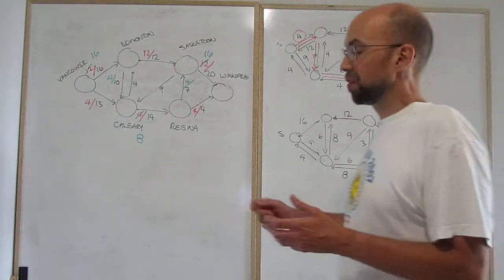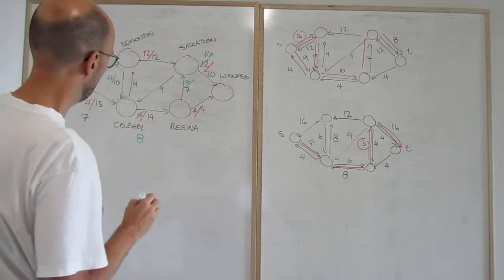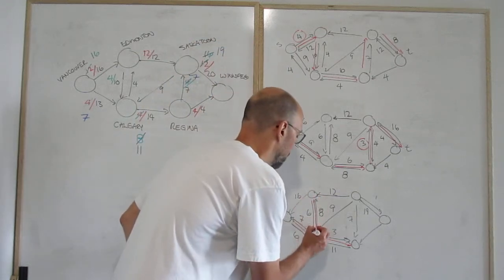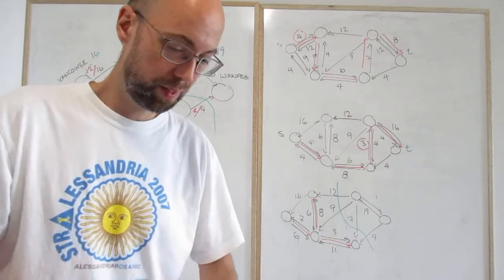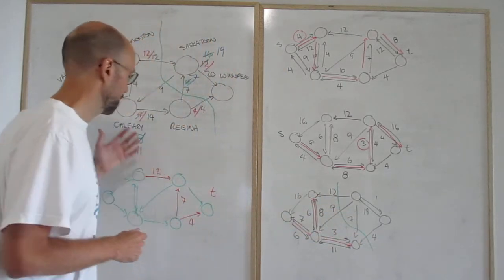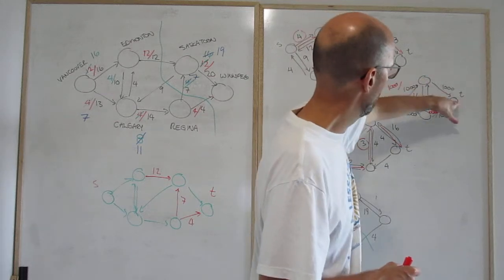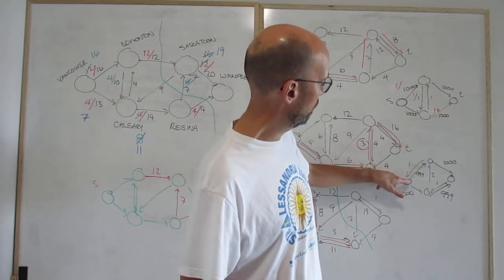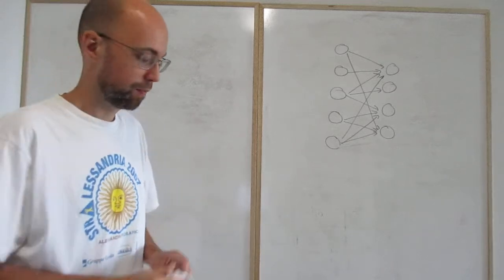csci 3110 (summer 2021) lecture 18b